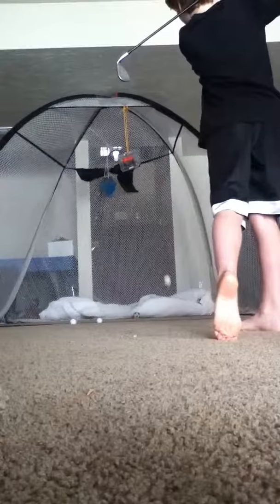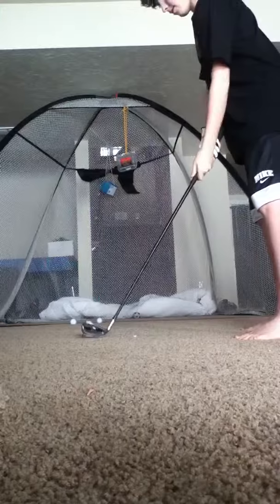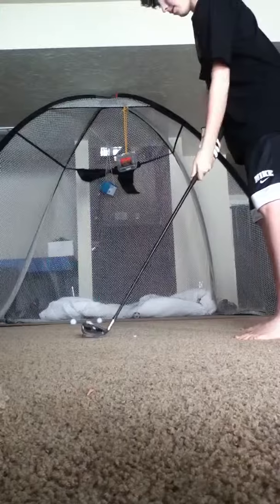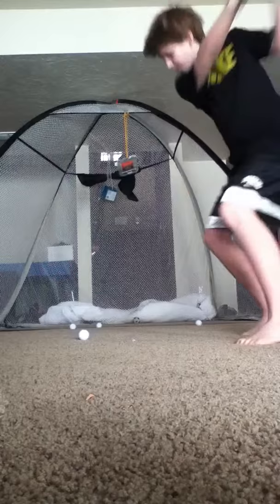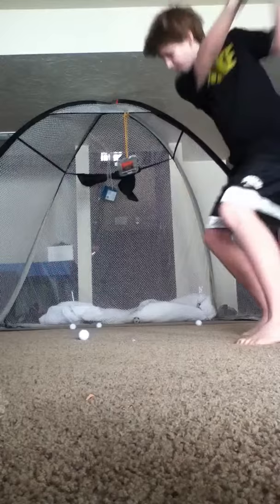Hit golf balls in the basement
Me hitting golf balls in the basement